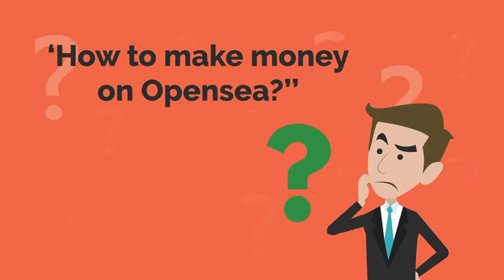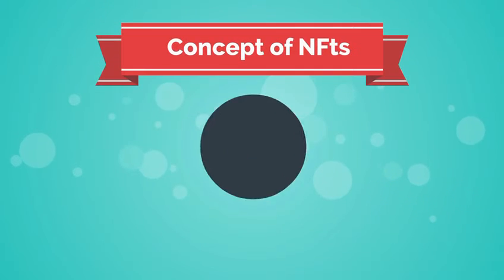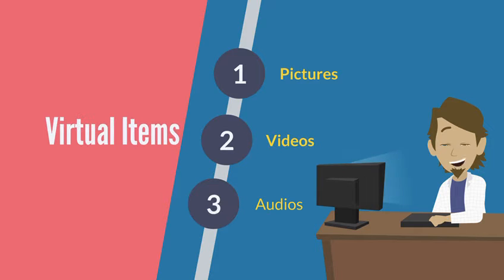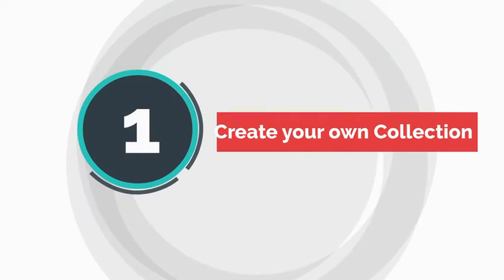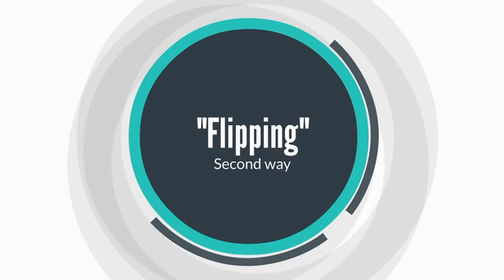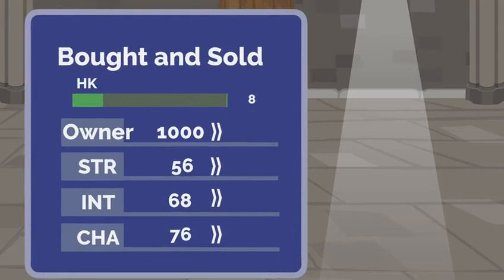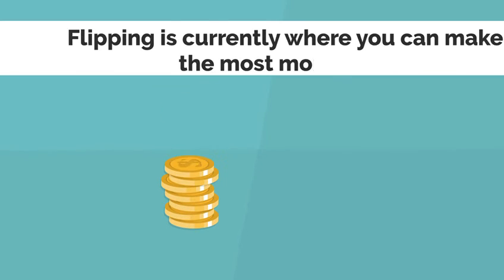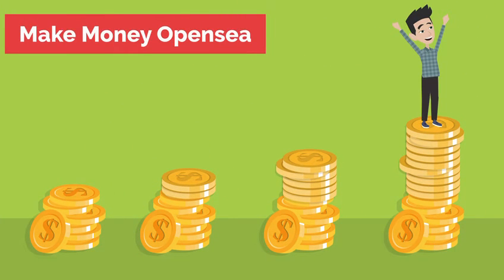How To Make Money On Opensea (NFT MARKETPLACE)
OpenSea is the world's first and largest web3 marketplace for NFTs and crypto collectibles. Browse, create, buy, sell, and auction NFTs using OpenSea today.
Be sure to watch the video till the very end

Do you also want to know how you can make money on Tiktok?